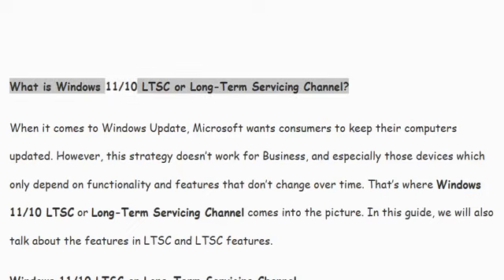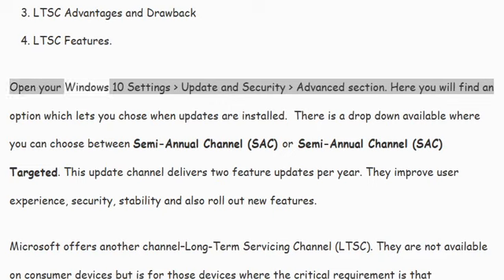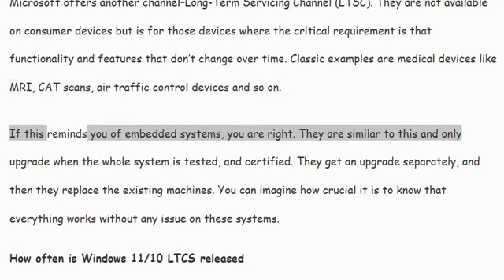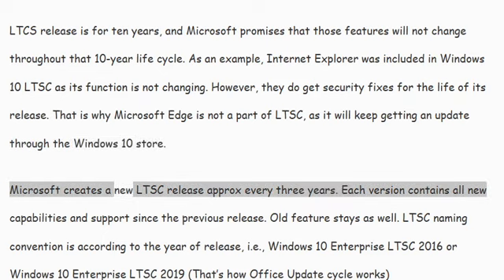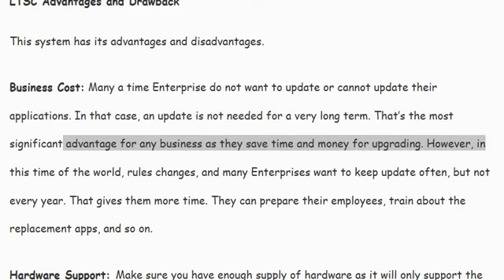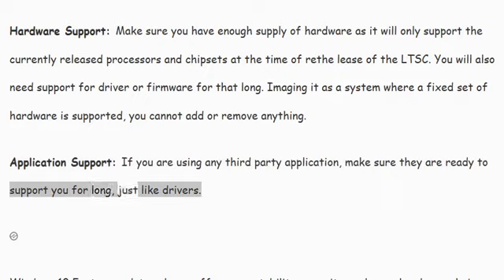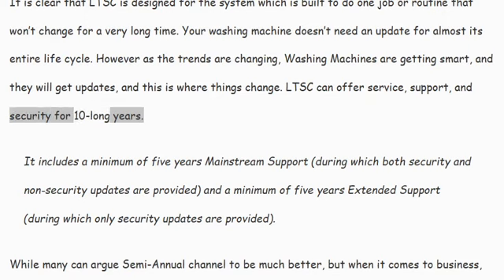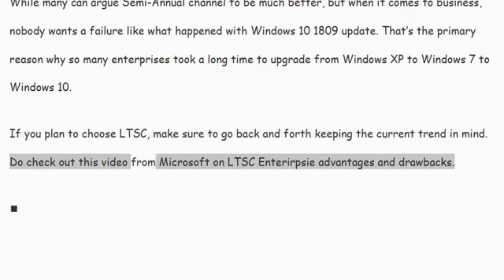What is Windows 11 LTSC or Long Term Service channel